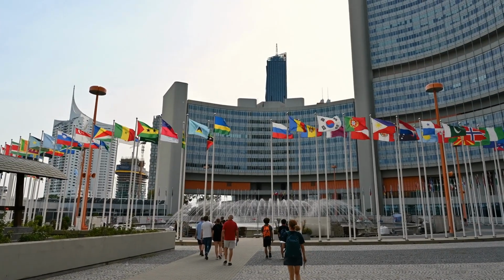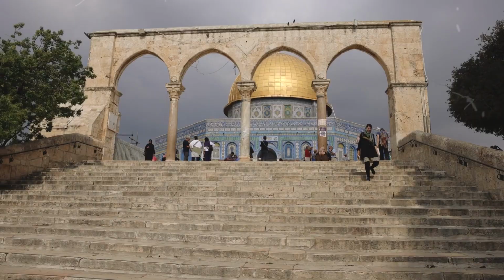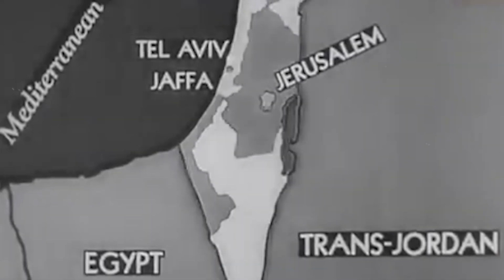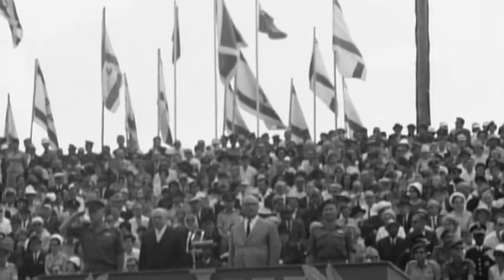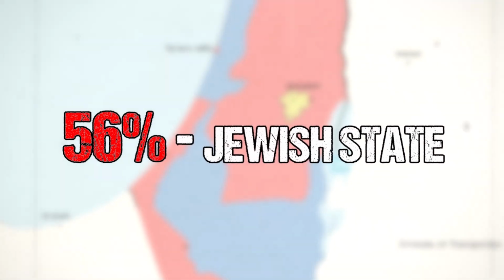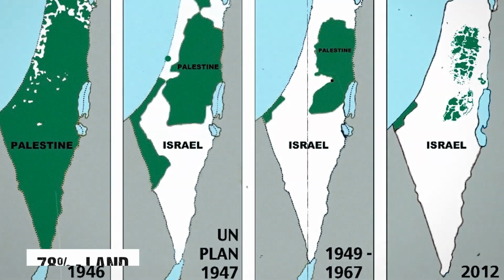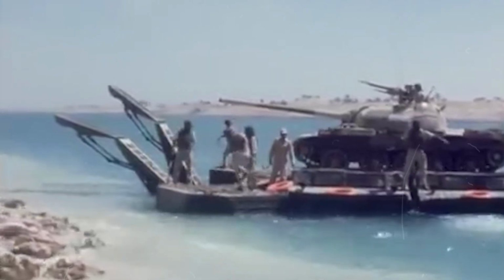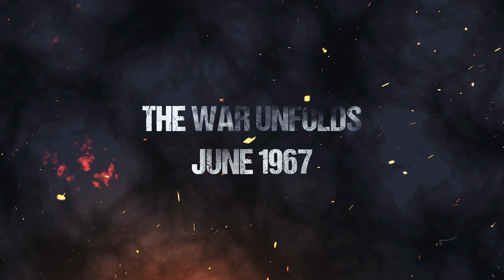NETYANHU HITLER?1967 the Middle East! SIX DAY WAR?? Israeli-Palestine?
Dive deep into the Six-Day War, a monumental event in the Israeli-Palestinian conflict that reshaped the Middle East. In June 1967, this brief yet intense war saw Israel occupy key territories, setting the stage for decades of geopolitical upheaval. We explore the war's origins, from the 1948 Arab-Israeli War and the Suez Crisis to the critical role of water security and military alliances. Watch as we dissect the unfolding conflict, Israel's preemptive strike, and the swift victory that followed. The aftermath, including the Khartoum Summit's "Three No's" and UN Resolution 242, continues to influence the region today. Understand how these historical events still echo in today's ongoing conflicts and the struggle for peace.

0:00 Introduction
0:36 Background: The Seeds of Conflict
1:36 The Suez Crisis: A Prelude to War
2:41 Water Security and Military Alliances
3:18 The War Unfolds: June 1967
4:14 Aftermath and Consequences
5:00 Final Thoughts
Outro